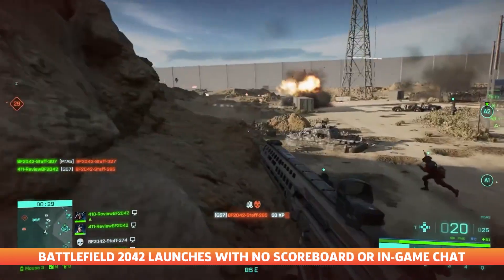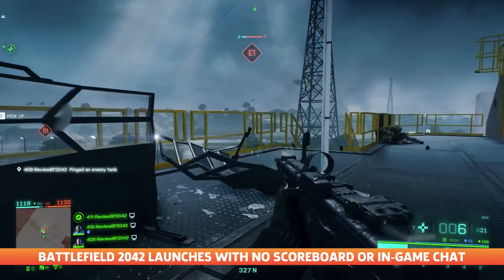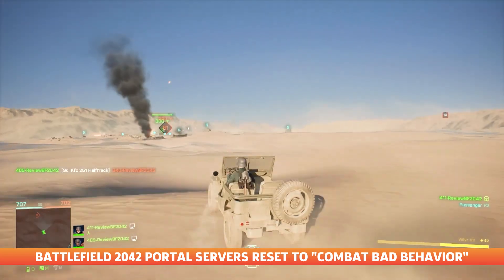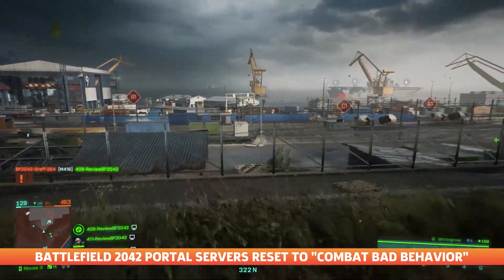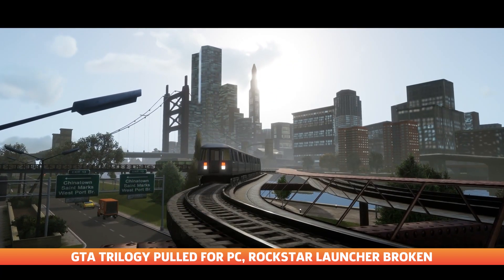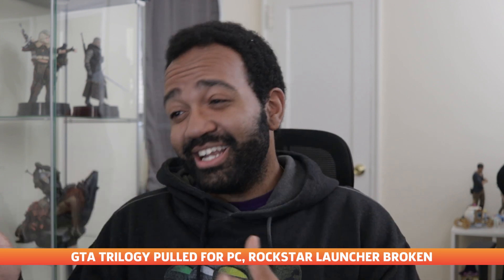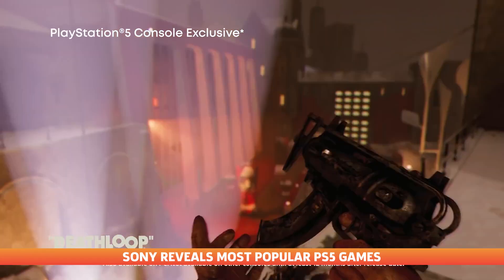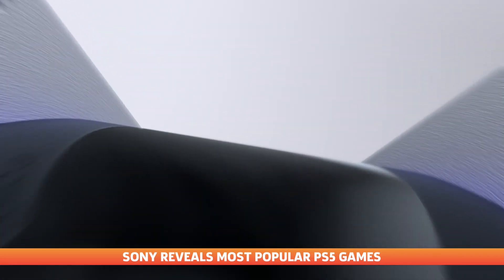Battlefield 2042 Is Missing Features According To Fans | GameSpot News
In this episode of GameSpot News, we talk about Battlefield 2042 launching with no scoreboard or in-game chat, Battlefield 2042 Portal servers being reset to "combat bad behavior", GTA Trilogy getting Pulled For PC and Sony revealing the most popular PS5 games.

In this video, DeVante talks about Battlefield 2042 launching with missing features like no scoreboard or in-game chat. ICE plans to add voice chat to Battlefield 2042 in an official capacity after launch, and potentially as soon as "day 25" after release, which would be sometime in December. Also the "effectiveness" of XP farming servers in Portal mode has been reduced thanks to a new update. The development team also performed a hard reset of all Portal mode servers in order to free up more servers in the mode as well.

DeVante also talks about the GTA Trilogy getting pulled from PC and the Rockstar Games Launcher going down. Because GTA III, Vice City, and San Andreas were de-listed on digital stores ahead of the Definitive Edition's release, there is currently no way to buy the games in any fashion on PC right now.

Later in the video, Sony reveals most popular PS5 games on console's first birthday.

TIME STAMPS
00:00 - Intro
00:13 - Battlefield 2042 Launches With No Scoreboard Or In-Game Chat
01:13 - Battlefield 2042 Portal Servers Reset To "Combat Bad Behavior"
02:08 - GTA Trilogy Pulled For PC, Rockstar Launcher Broken
02:56 - Sony Reveals Most Popular PS5
03:55 - Outro